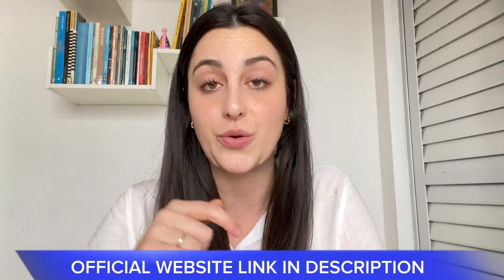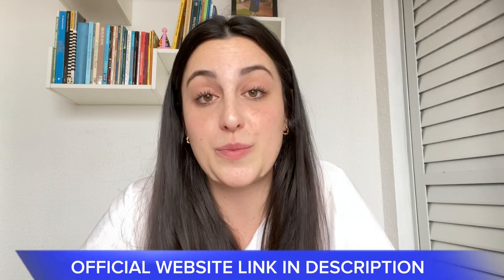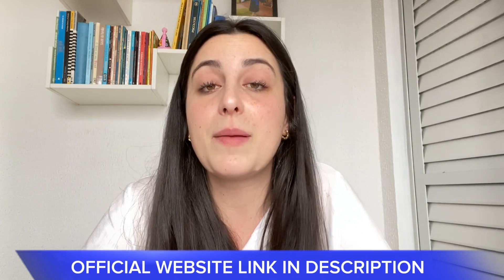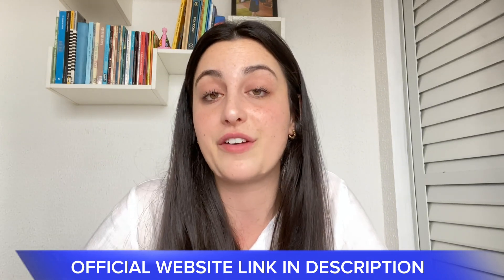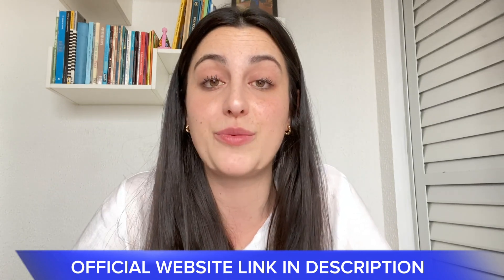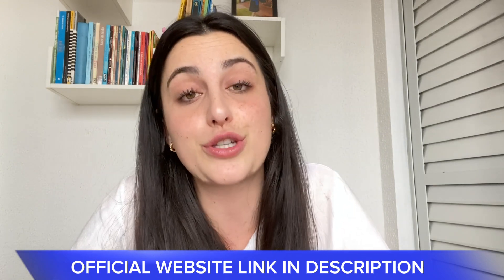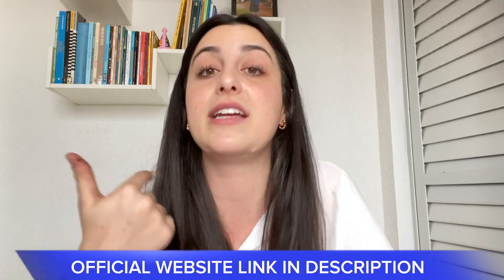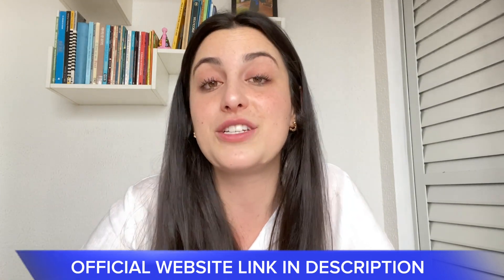PURAVIVE🔥 – ((IMPORTANT WARNING !!)) – Puravive Weight Loss Supplement - Puravive Reviews 2023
Hello, my name is Victoria. Puravive, a natural dietary supplement designed to support weight loss, is formulated using ingredients backed by research. The official website cites a recent study that identified a common factor in overweight and obese individuals: low levels of brown adipose tissue.

Puravive is an entirely natural calorie-burning supplement, made from safe ingredients and manufactured in an FDA-registered and GMP-certified facility. The supplement is conveniently available in capsule form and is intended for several months of use to achieve sustainable weight loss results.
Puravive is specifically designed to tackle a recently discovered key factor in weight gain for individuals who are obese or overweight: low levels of brown adipose tissues (BAT). These tissues play a crucial role in regulating a healthy metabolism within the body. In overweight individuals, BAT levels are typically insufficient, leading to the accumulation of fat in various body organs.
To address this underlying issue, the creators of Puravive have developed a formula that incorporates natural ingredients aimed at supporting the production of brown adipose tissues in the body. When the body has an adequate supply of BAT, metabolism is activated, leading to the burning of excess fat in the body, resulting in weight loss. This approach directly addresses the root cause of weight gain in these individuals.

Puravive, the weight loss support supplement, incorporates a unique blend of scientifically supported natural ingredients, each contributing to its overall effectiveness in the body. Here is an overview of these ingredients and their roles within Puravive:

Luteolin: Derived from olive oil, luteolin is a natural flavone with various health benefits. It assists in elevating brown adipose tissue (BAT) levels, promoting brain health, and maintaining healthy cholesterol levels.
Kudzu: Kudzu, a group of climbing vines, is instrumental in increasing BAT levels and is rich in antioxidants, providing protection against oxidative damage. It also supports cardiovascular health.
Holy Basil: Known for its multifaceted health properties, holy basil aids in enhancing BAT production, reduces stress, supports cognitive function, and boosts energy levels.
White Korean Ginseng: White Korean ginseng contributes to elevating brown adipose tissue levels, facilitating healthy weight loss. Additionally, it bolsters the immune system and reduces oxidative stress.
Amur Cork Bark: Amur cork bark offers various health benefits, primarily promoting weight loss by increasing BAT levels. It also aids digestion and reduces bloating.
Propolis: With over 300 antioxidants, propolis is beneficial for overall health. It assists in increasing brown adipose tissue and maintaining healthy blood sugar levels.
Quercetin: Quercetin supports weight loss by boosting metabolism and BAT levels. It also aids in regulating healthy blood pressure levels and rejuvenating aging cells.
Oleuropein: Like the other Puravive ingredients, oleuropein plays a role in raising BAT levels, promoting artery health, and regulating healthy cholesterol levels.